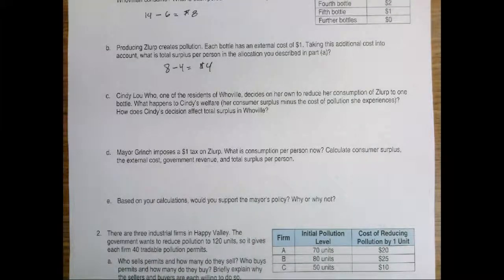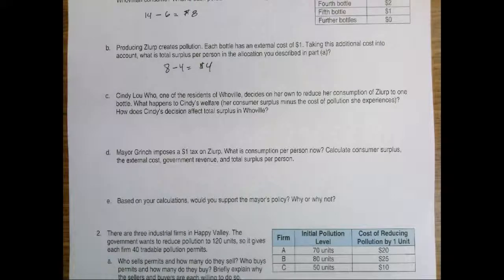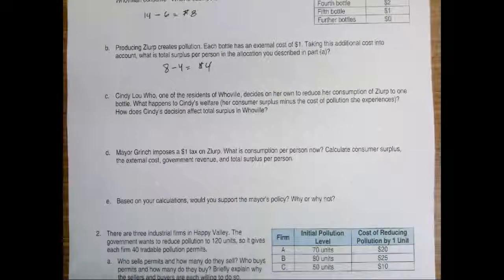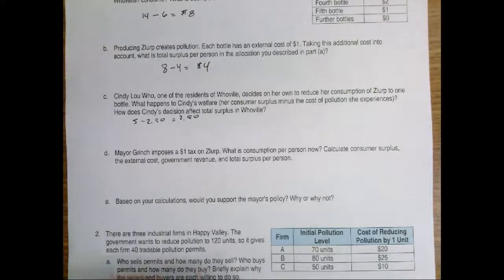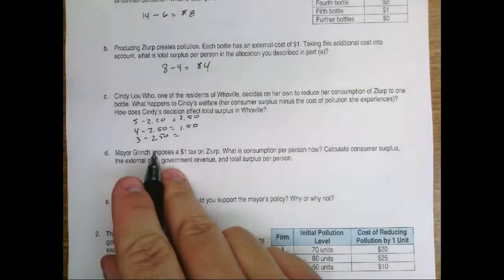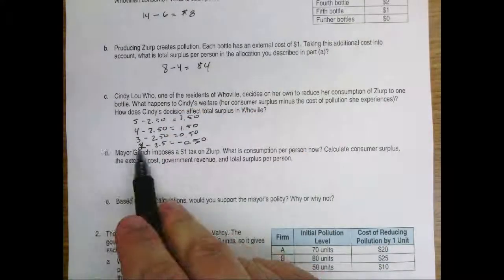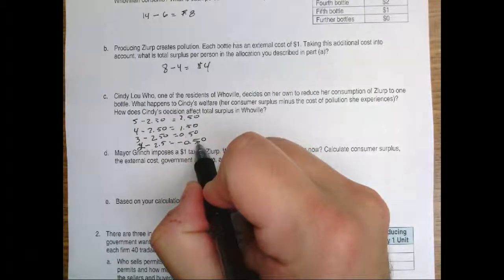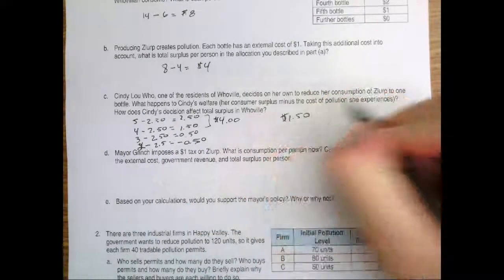Micro Unit 8 Day 4 Problem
Solution to problem